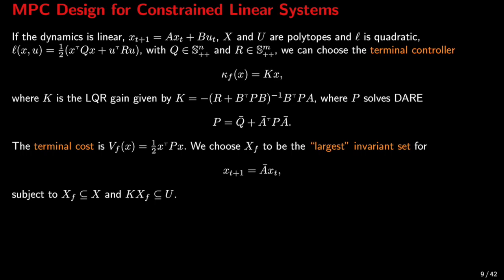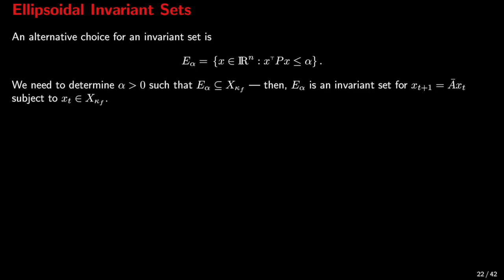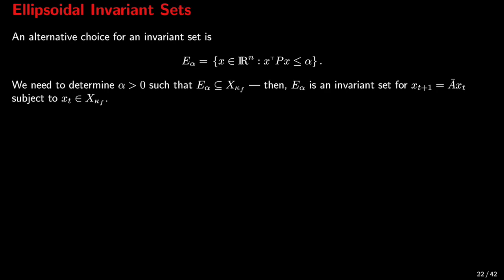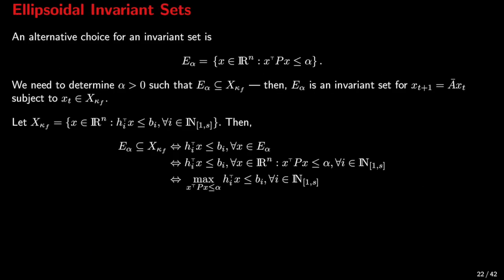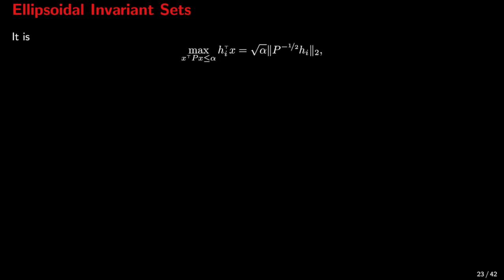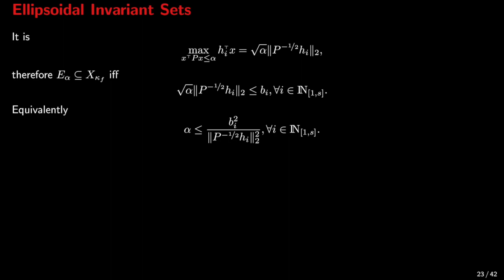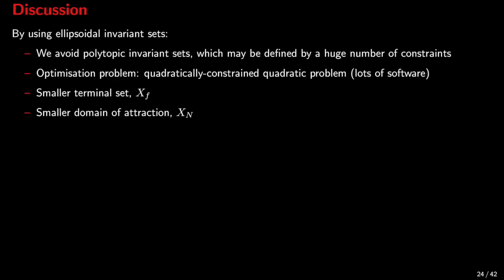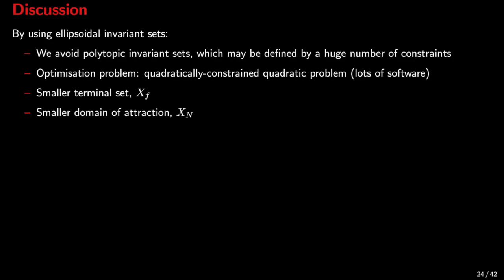MPC Design for Constrained Linear Systems: Ellipsoidal Invariant Sets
In this video lecture we show how to design ellipsoidal invariant sets for constrained linear systems.